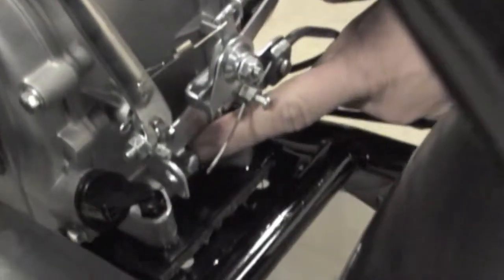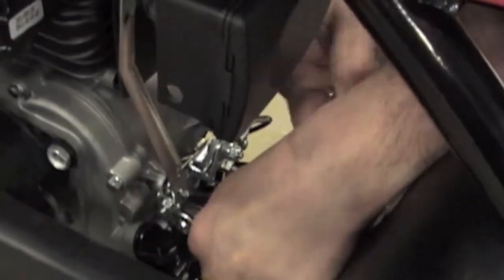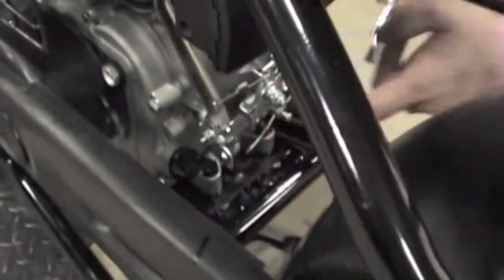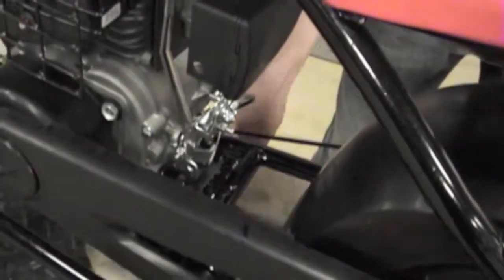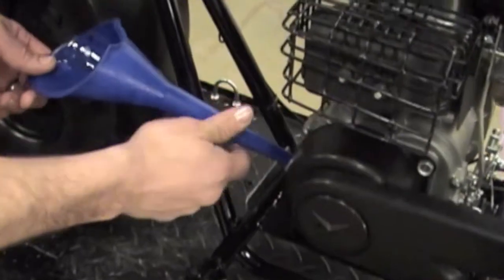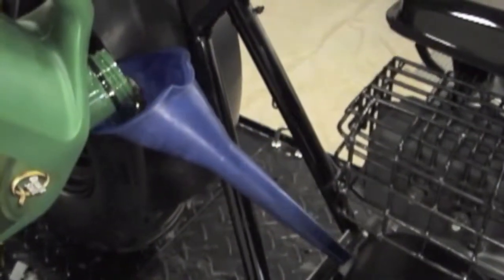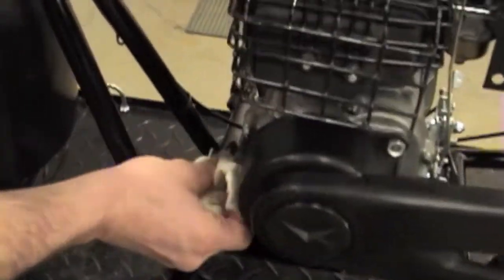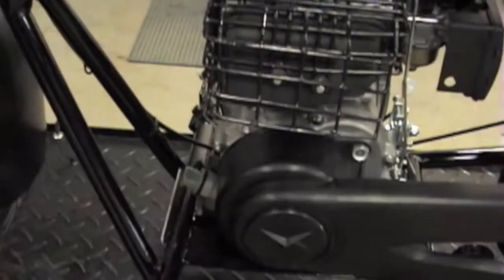MBX10 Oil Change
How to change the oil for the following models

MBX10
MBX11
MBX12
MGK10
MGK11
MGK12